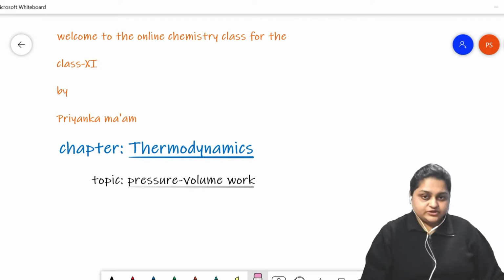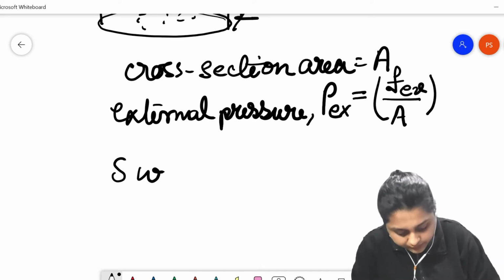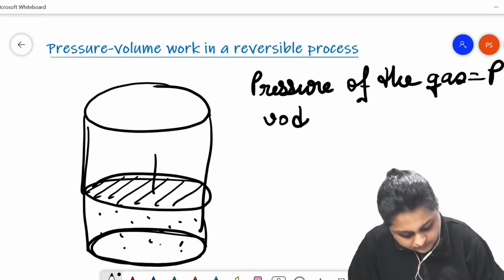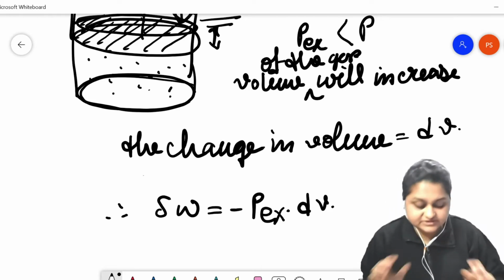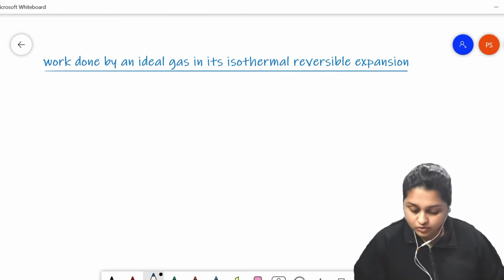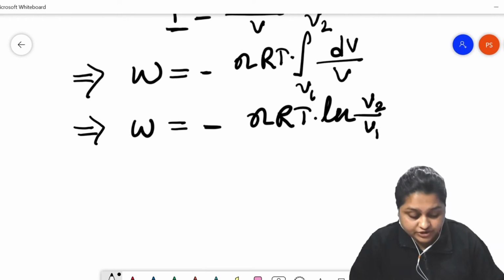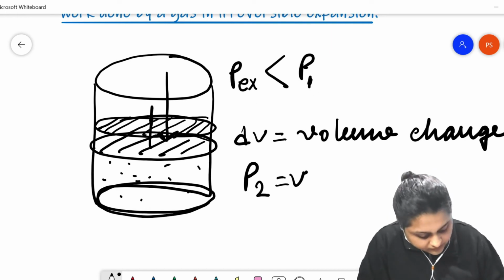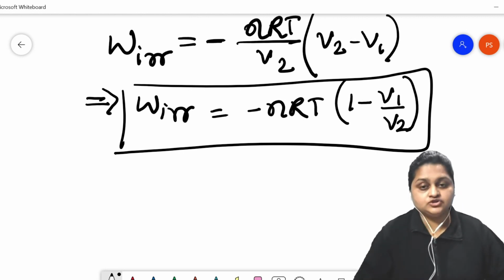Thermodynamics(mathematical expression for work done). part-5. class-11